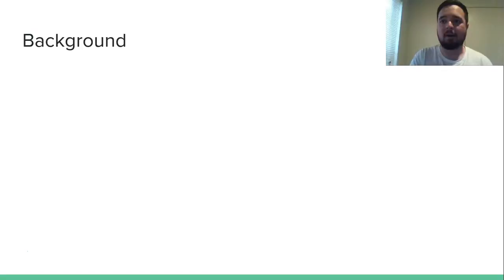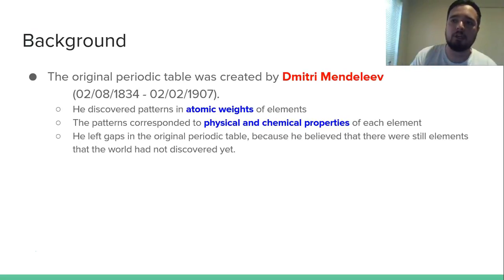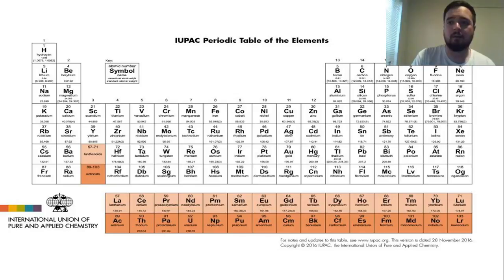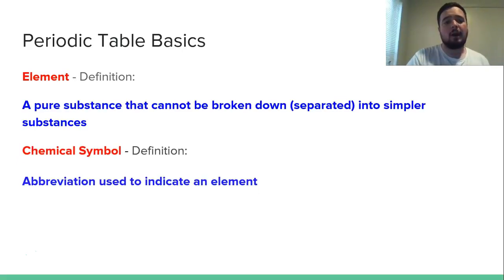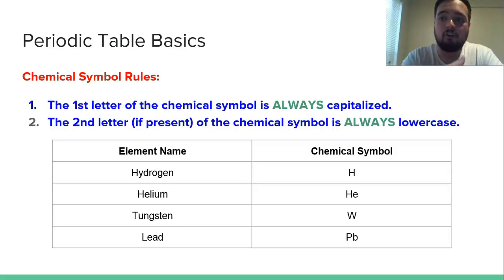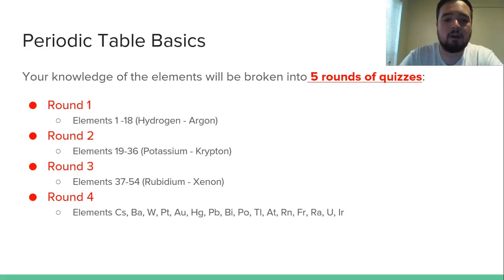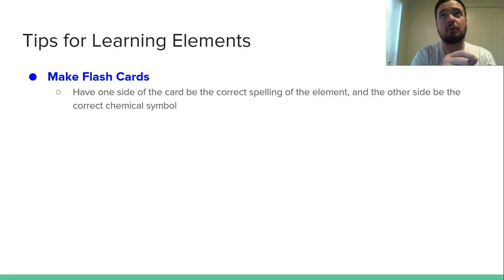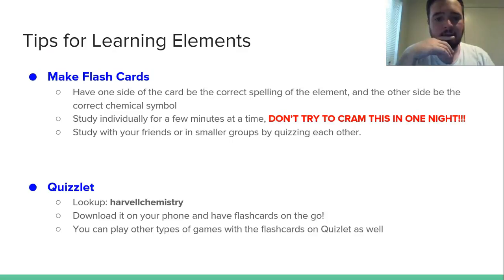Periodic Table of Elements